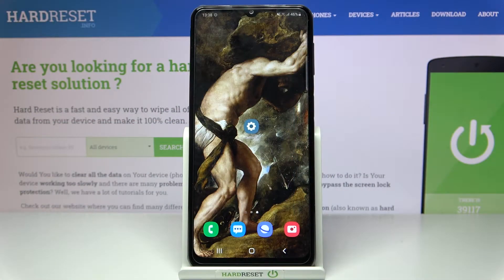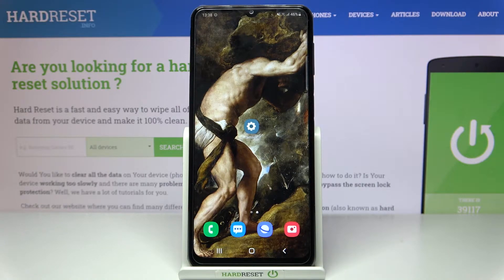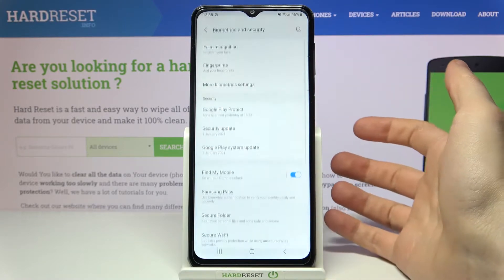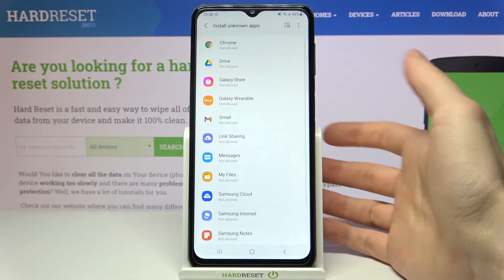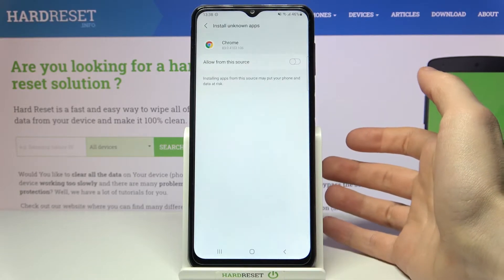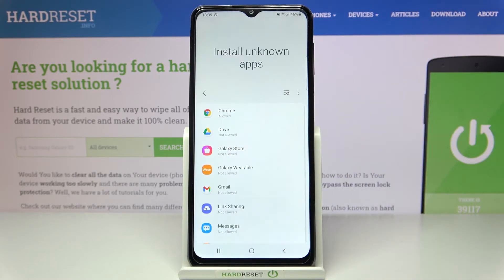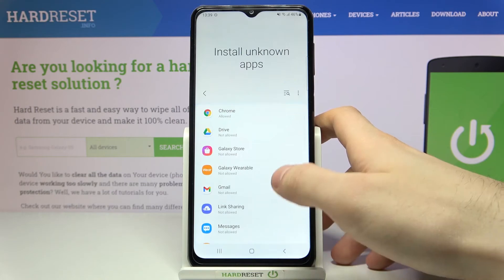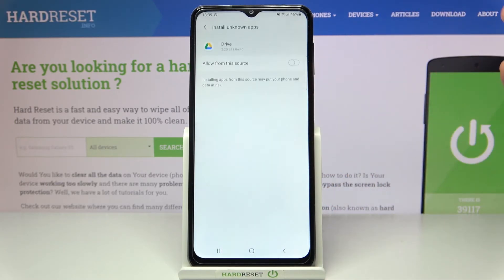How to Activate Unknown Sources on SAMSUNG Galaxy M32 – Allow App Installation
Read more info about SAMSUNG Galaxy M32:
Interested in how to smoothly allow app installation in SAMSUNG Galaxy M32? Wondered how to install apps from unknown sources in SAMSUNG Galaxy M32? We are coming to present the video guide, where we show you how to successfully enable unknown sources on SAMSUNG Galaxy M32. If you are looking for the best way to download the applications from unknown sources on your Samsung device, check out the uploaded tutorial and find out how to allow app installation within a couple of seconds. Let’s use our instructions and activate unknown sources and allow app installation in SAMSUNG Galaxy M32 smoothly. Visit our HardReset.info YT channel and discover many useful tutorials for SAMSUNG Galaxy M32.

How to enable unknown sources in SAMSUNG Galaxy M32? How to install apps in SAMSUNG Galaxy M32? How to activate unknown sources in SAMSUNG Galaxy M32? How to install applications from unknown sources in SAMSUNG Galaxy M32? How to install apps from unknown sources in SAMSUNG Galaxy M32? How allow app installation in SAMSUNG Galaxy M32?